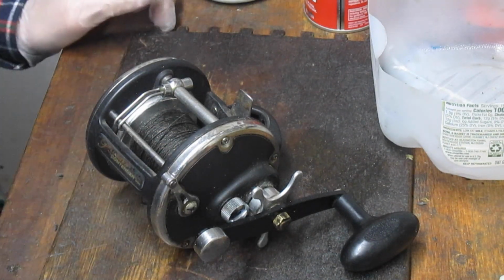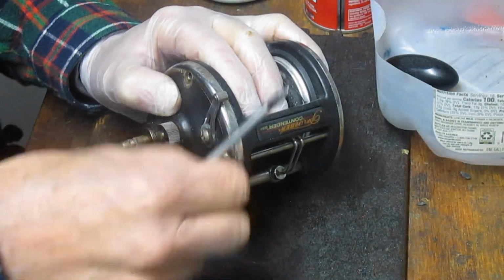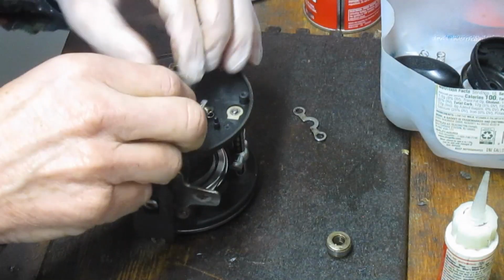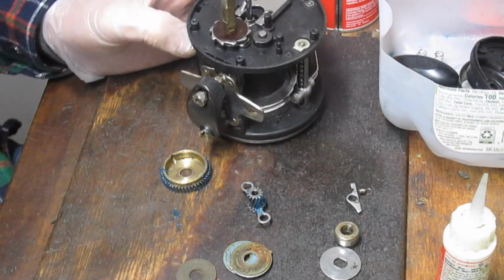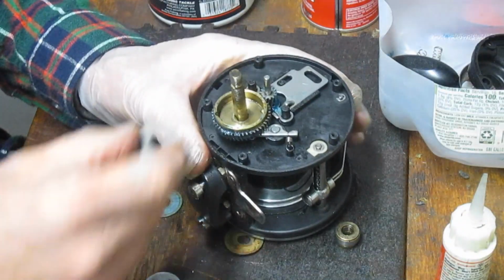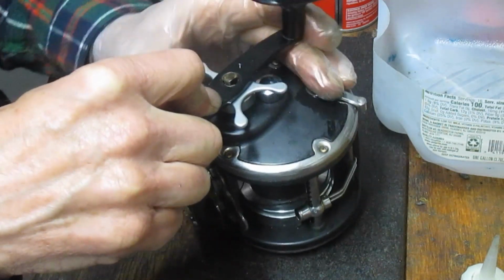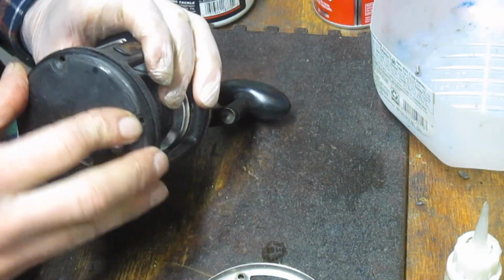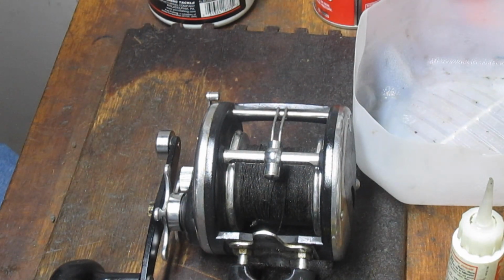Pflueger Contender G50 fishing reel how to take apart and service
This video shows how to take apart and service a Pflueger Contender 50 Saltwater fishing reel in a step by step process.